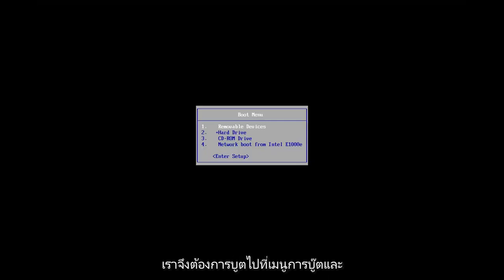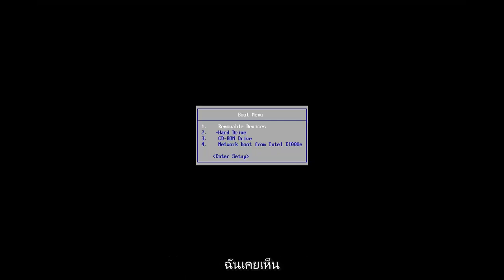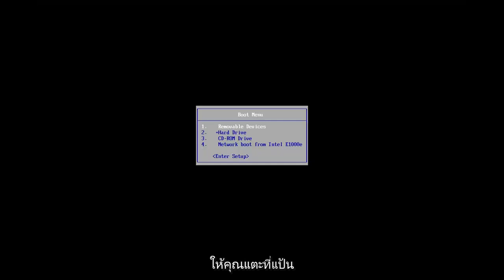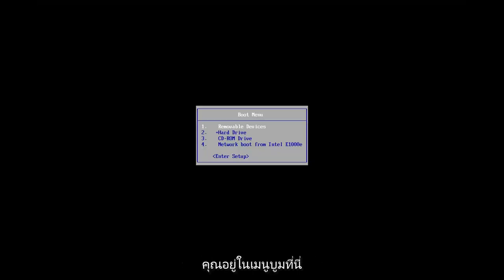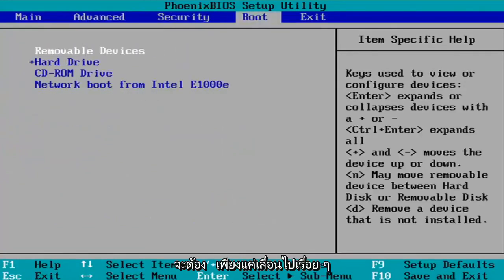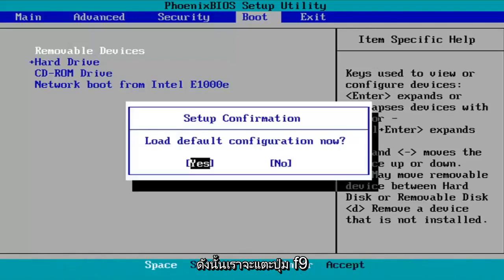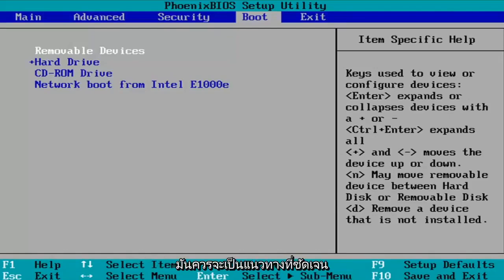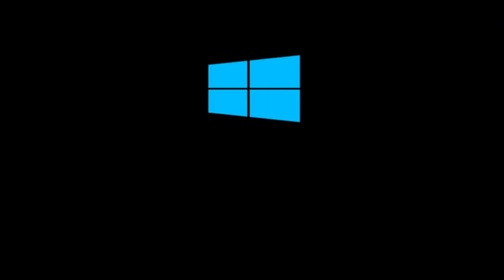วิธีรีเซ็ต BIOS เป็นการตั้งค่าเริ่มต้น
วิธีรีเซ็ต BIOS โดยไม่ต้องเปิดคอมพิวเตอร์ [บทช่วยสอน]

การรีเซ็ตการตั้งค่าพื้นฐานของระบบอินพุต/เอาท์พุตอาจทำให้คอมพิวเตอร์เสียและกลับมาทำงานได้อีกครั้ง เนื่องจากคอมพิวเตอร์ธุรกิจจำนวนมากยังคงอยู่ในเงื่อนไขจากผู้ผลิต การตั้งค่าเริ่มต้นมักจะเพียงพอที่จะเรียกใช้คอมพิวเตอร์ได้สำเร็จ แม้ว่าวิธีการรีเซ็ตการตั้งค่า BIOS จะแตกต่างกันไปตามยี่ห้อและรุ่นของคอมพิวเตอร์ ขั้นตอนใดขั้นตอนหนึ่งต่อไปนี้ควรดำเนินการให้เสร็จสิ้น หลังจากที่คุณรีเซ็ตการตั้งค่าและทำให้คอมพิวเตอร์ทำงานได้อีกครั้ง ให้ลองให้ช่างเทคนิคตรวจสอบคอมพิวเตอร์เพื่อหาปัญหาที่ใหญ่กว่า ไม่จำเป็นต้องรีเซ็ต BIOS ในการใช้งานปกติ และปัญหาเช่นนี้อาจเป็นสัญญาณของปัญหาที่ใหญ่กว่า